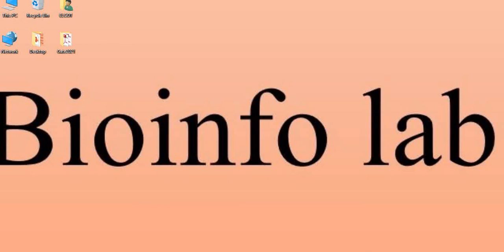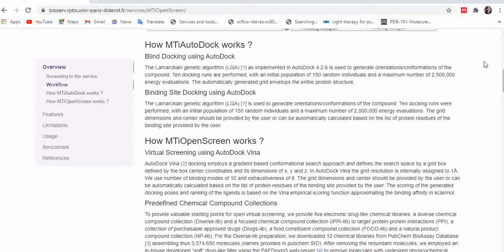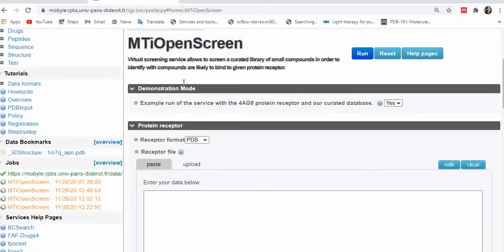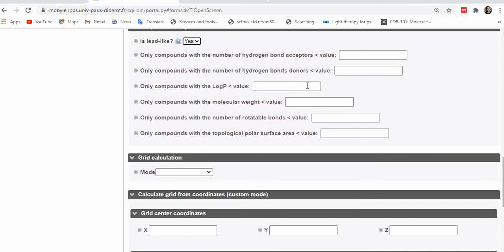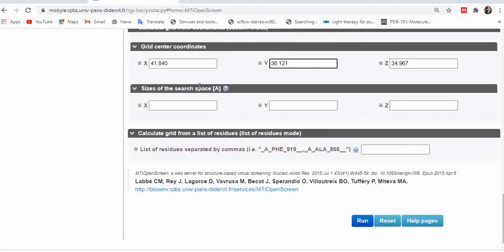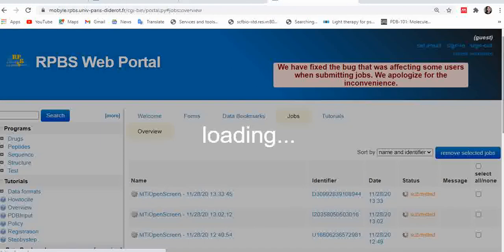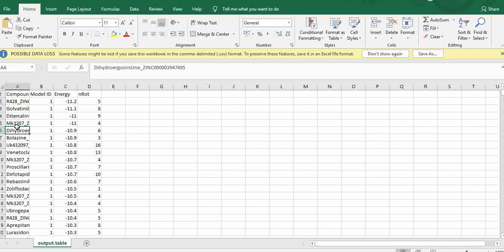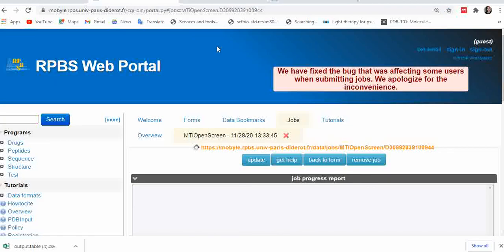MTiOpenScreen server: Structure-based virtual screening server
Hi, guyzzzz. In this video, we discussed an online virtual screening server - MTiOpenScreen server. Hope you guys find it useful. Thank you.